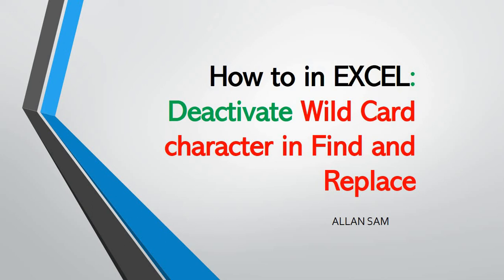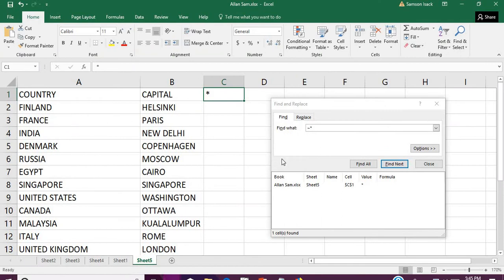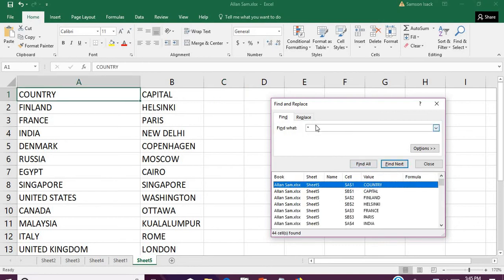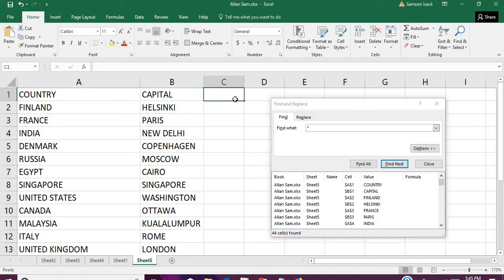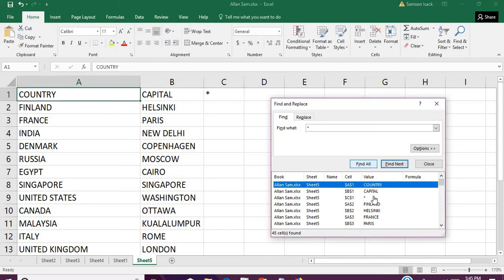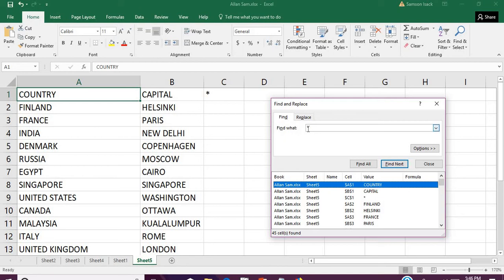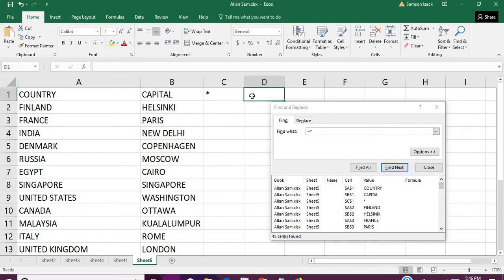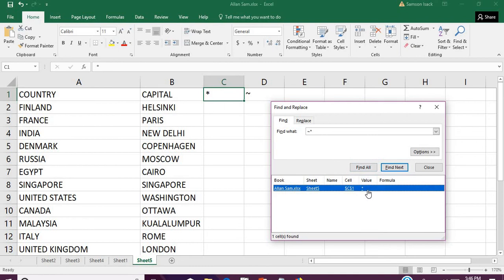Excel : How to Deactivate Wild Character in excel